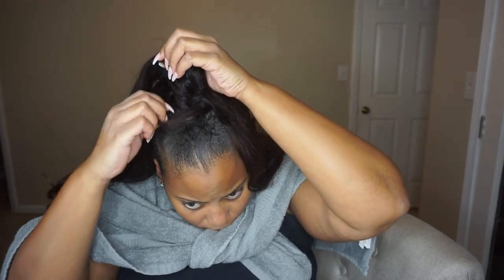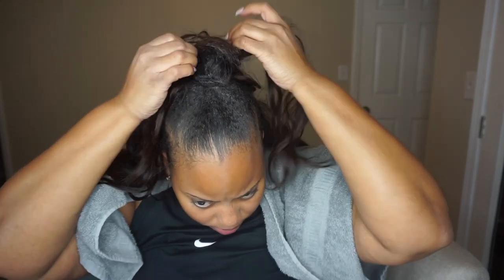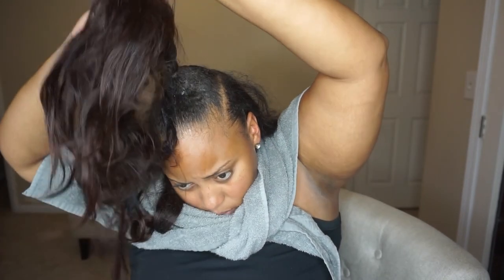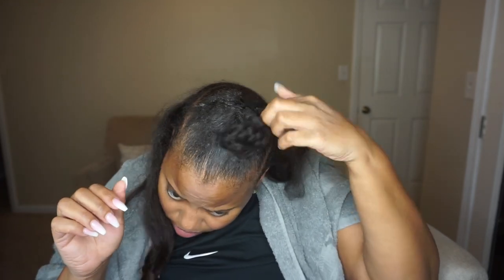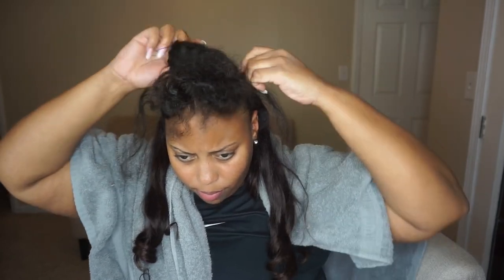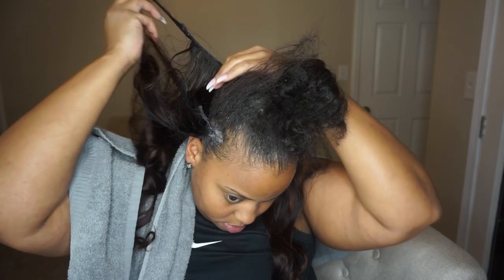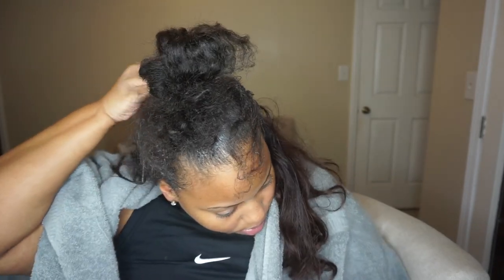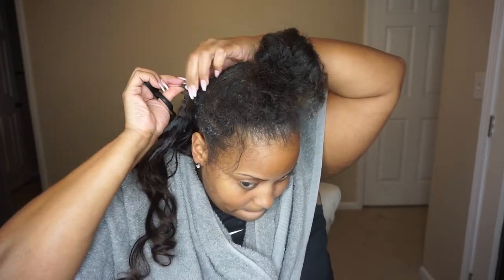How To - Taking Out my Half Up Half Down Hairstyle Quick Weave (Conditioner Method)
I loved rocking my half up half down quick weave hairstyle, but it was time to take it out!  Check out this video of how I take out my quick weave using Aussie's Moist Conditioner.